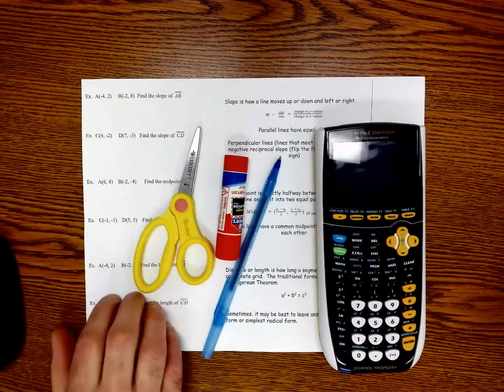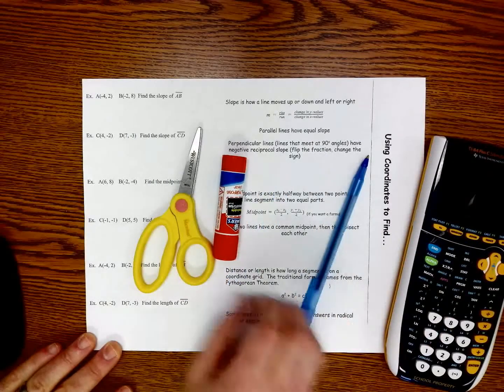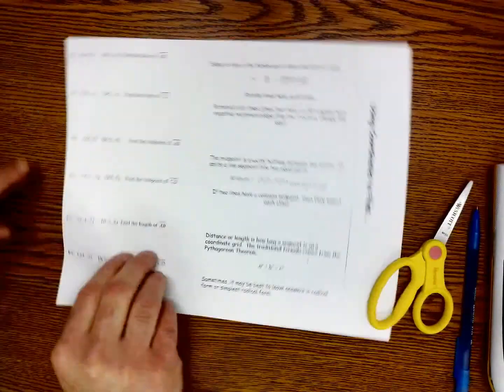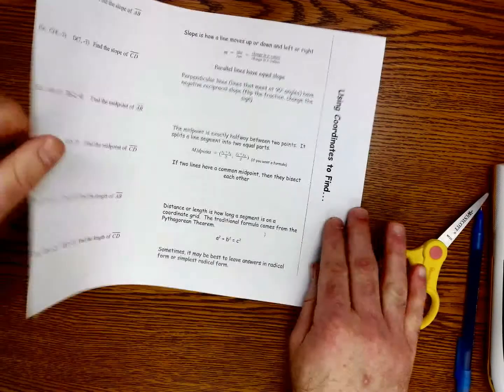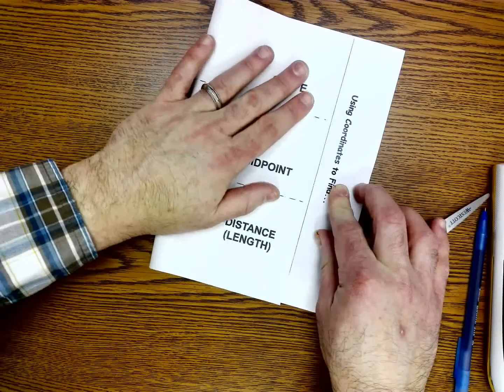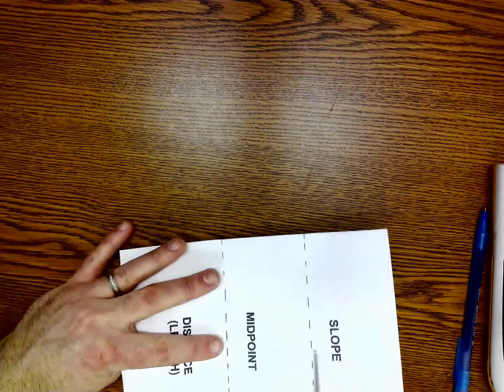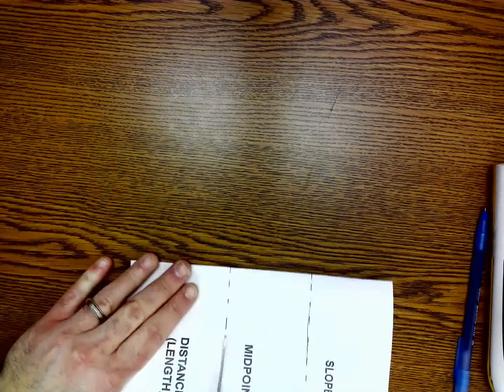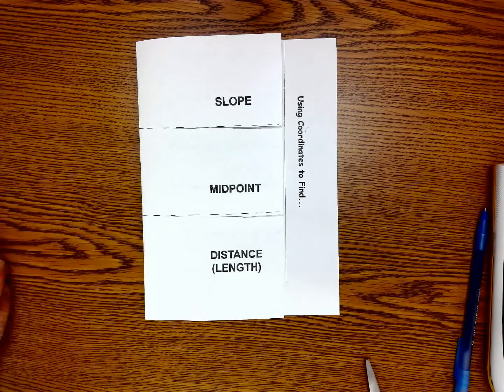Slope, Midpoint, and Distance Foldable - Part 1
How to fold the foldable